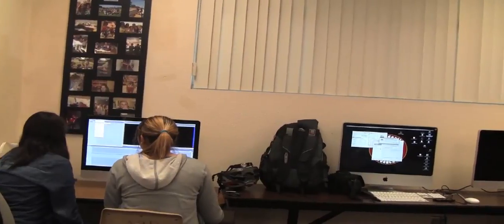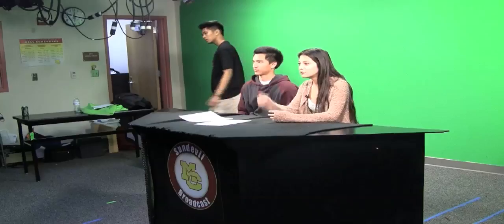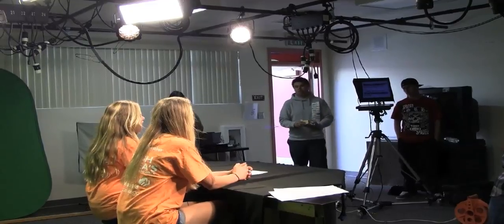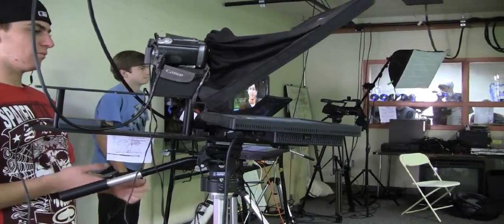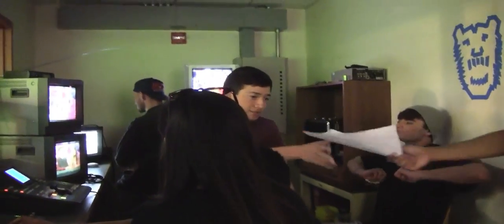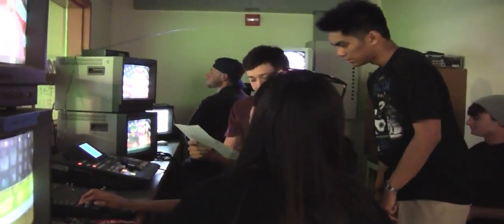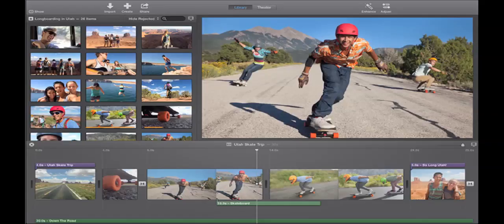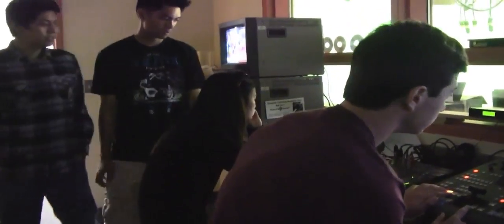Digital Media Final 1